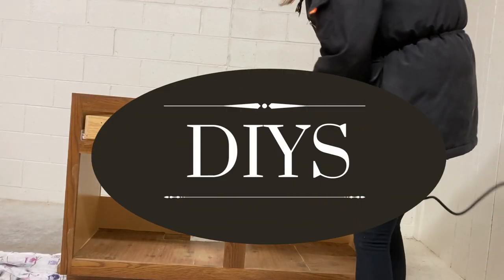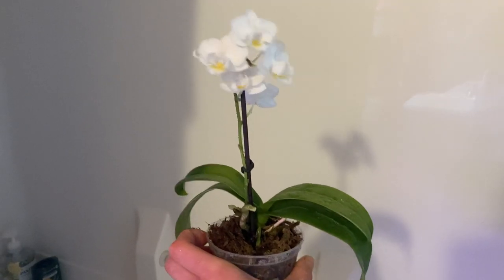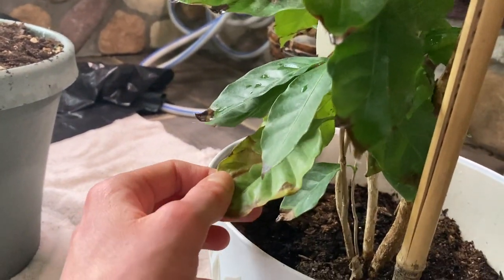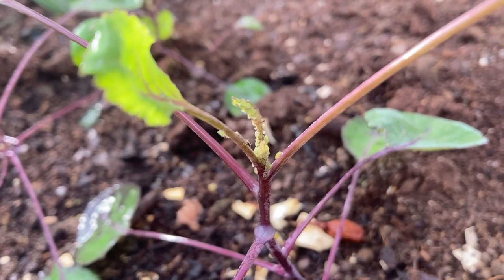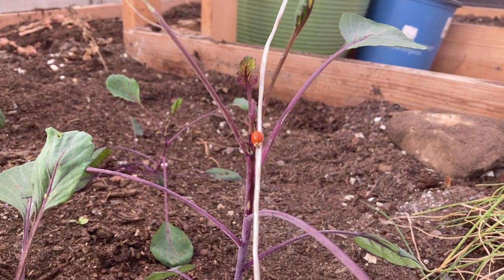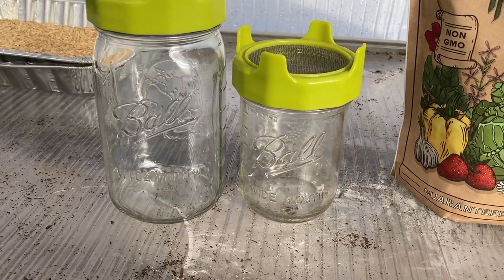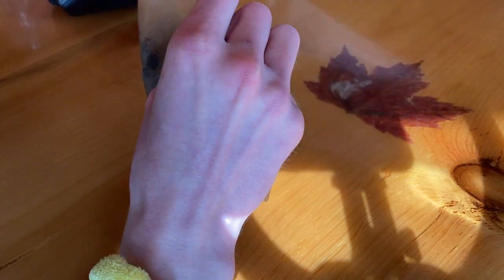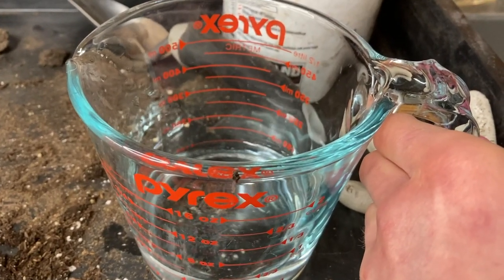Gardening Vlog #7 | BATTLING APHIDS, STARTING SPROUTS, AND REPOTTING MY JADE PLANT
Thank you guys so much for coming along with me in my garden today. It was quite a productive gardening vlog, if you ask me. We battled the relentless cabbage aphids multiple times, pruned my banana tree for the second time ever, started some sprouts, and even repotted my baby jade plant. If you love to stay busy and have stuff to do, then gardening is the hobby for you! Much like children, a garden requires constant care and attention to be successful. And, I hope you enjoyed coming along with me today as I cared and tended to my plants. My goal with these vlogs is to inspire, encourage, and motivate you to work with the soil we've been gifted. Grow your own produce, immerse yourself in the magnificent natural beauty of flowers, and spend some time outside in the fresh air.

Links to the products I used/mentioned in today's video:
Neem oil
Mason jar sprout lids
Salad sprout seeds
Cactus food

I also recommend checking out True Leaf Market's website for more sprout seed options at a more affordable price.

Sprout growing steps:
1. Add approx. 2 TSPB of sprouting seeds into Mason jar.
2. Fill the Mason jar with water until sprout seeds are fully submerged.
3. Twist on sprout growing lid and set on counter or near a sunny window.
4. after 24 hours, drain the water out of the jar by tipping it upside down with the special lid tightly screwed on. I recommend doing this over a sink!
5. Rinse the seeds in the jar with some fresh water, and drain all the water out again.
6. Tip the jar upside down on the counter or window and leave it be.
7. Continue to rinse the seeds 2-3 times daily, draining the water every time and leaving it to sit upside down.
8. Enjoy your sprouts in salads, coleslaws, soups... anything you want!

Is it a vegetable garden? Herb garden? English garden?

Want to see more Abigail Paige Designs organizing, cleaning, decorating, and gardening content? Check out me out on my other social media platforms below!